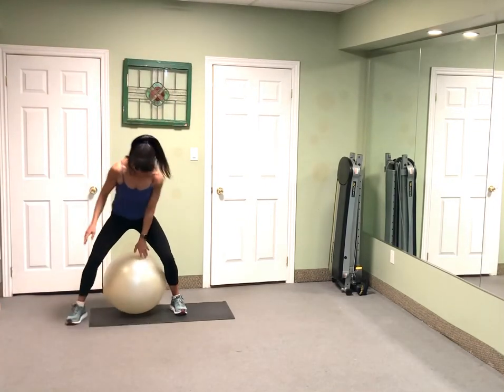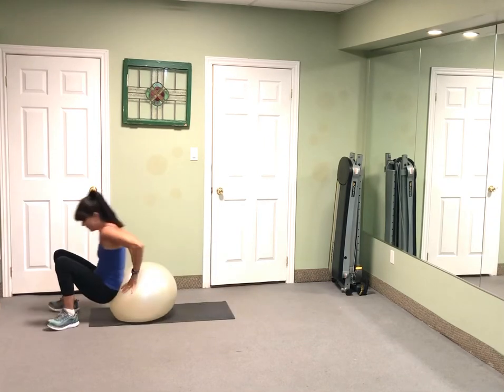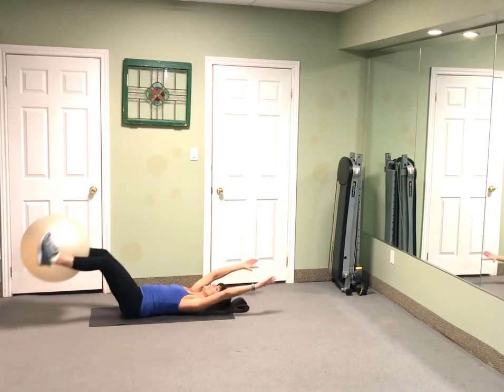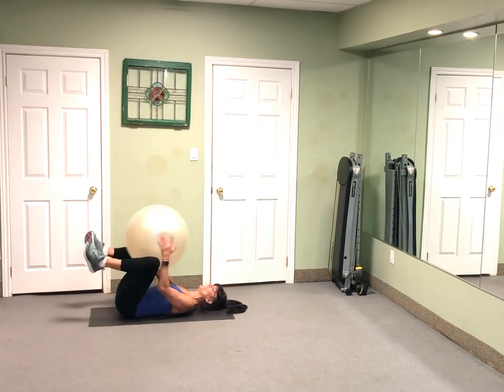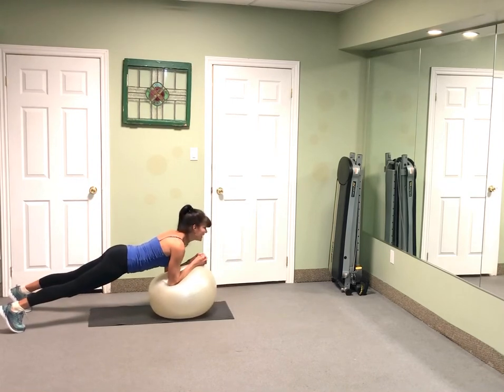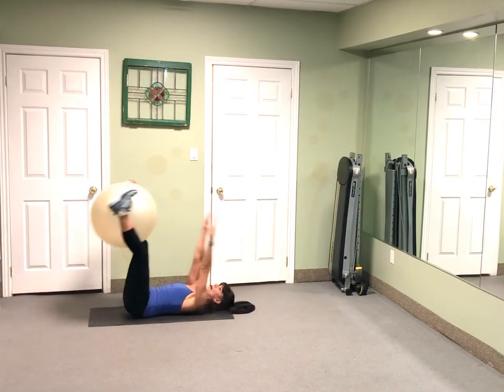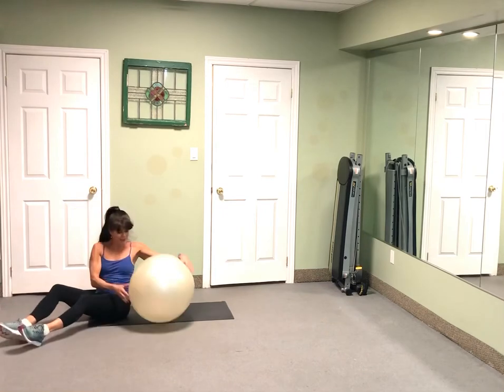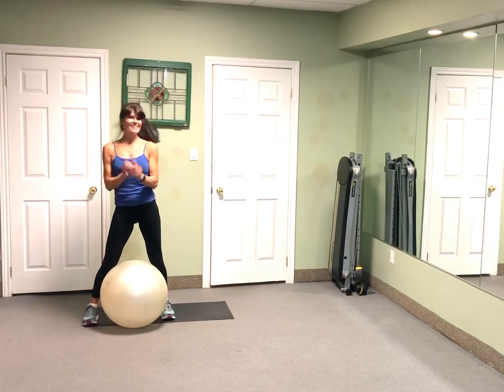Big Ball Booty Workout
Using large exercise ball work your buttocks, abs and  thighs